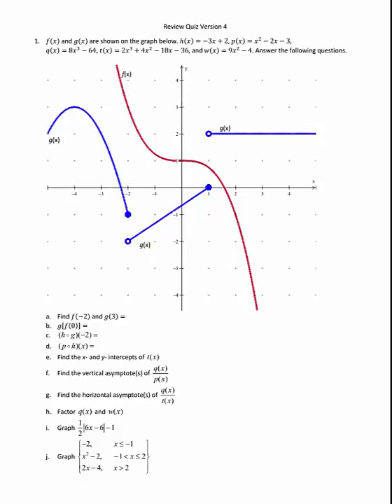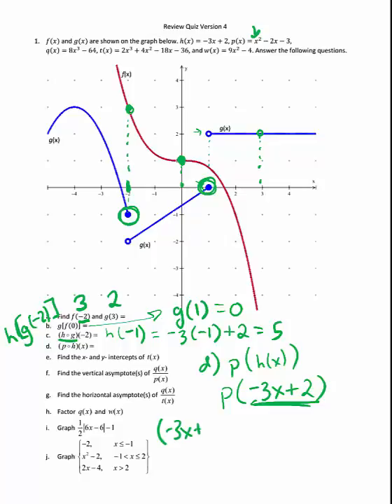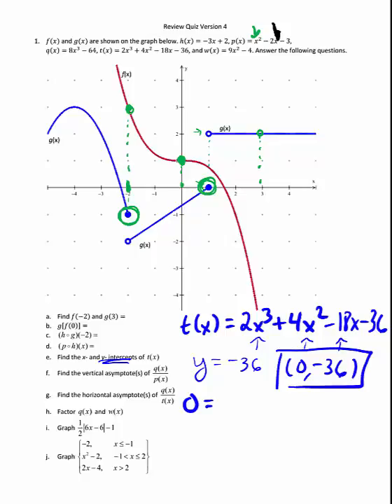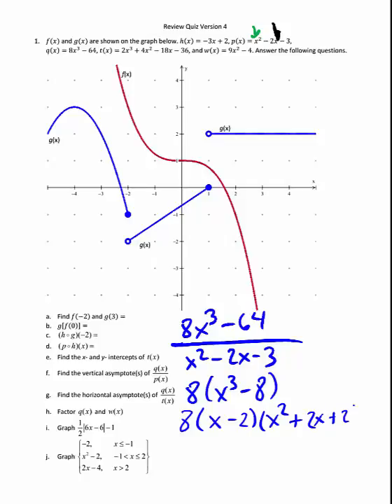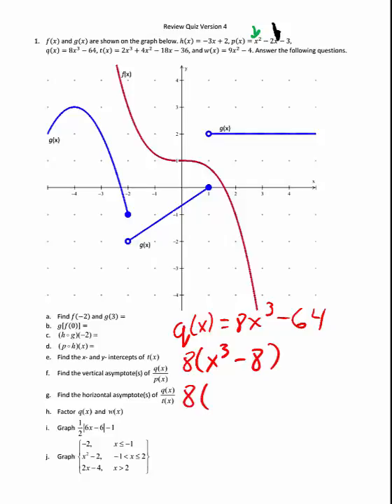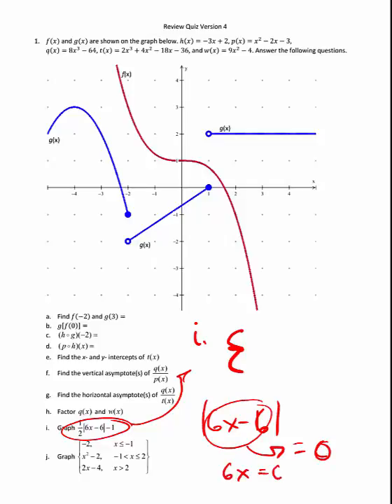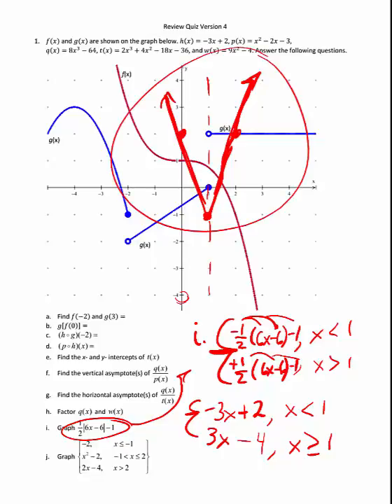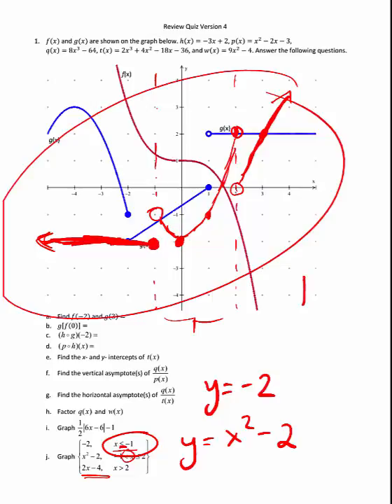Review Quiz 4 Solutions